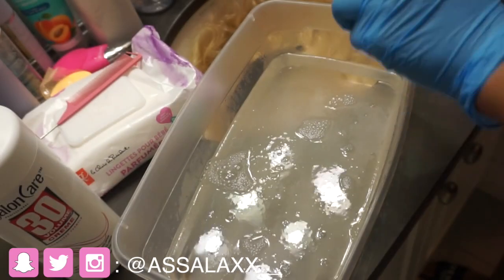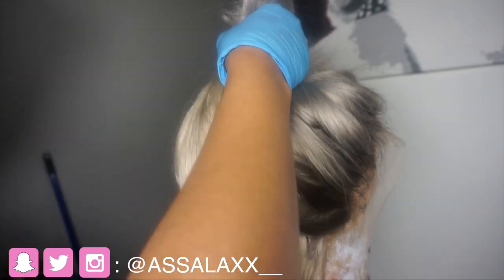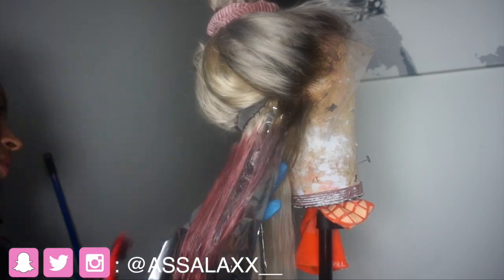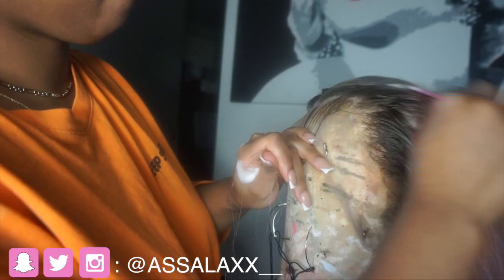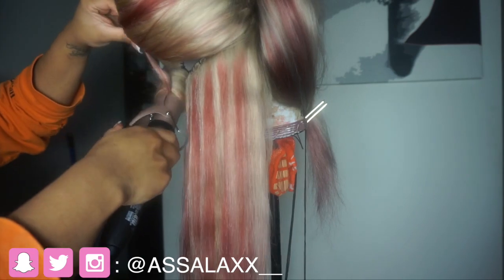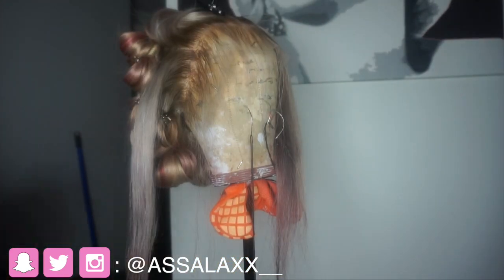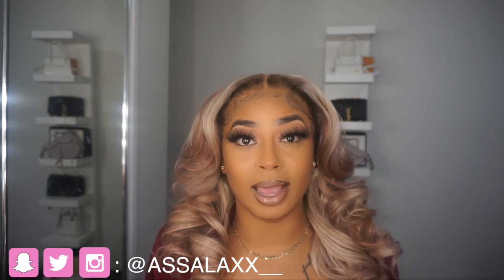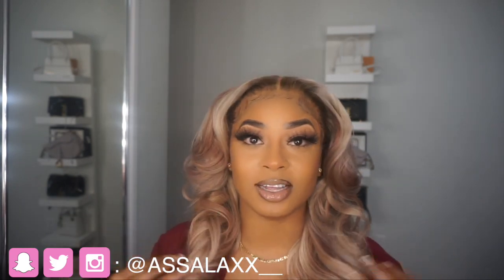BLONDE LOWLIGHTS COLOUR, STYLE AND INSTALLATION ft Papaya Hair || Assalaxx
welcome to

Hey Babes,

HAIR DETAILS:

Papayahair 3PC 12A 613# Body Wave Brazilian Human Hair Weaves

Spring Party Sale Save up to $100 on ALL items on the Papayahair